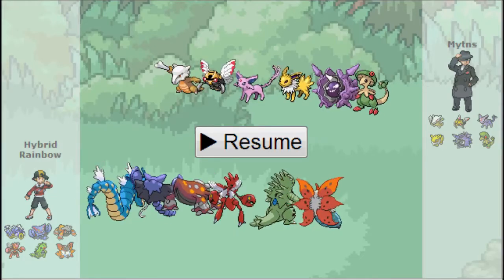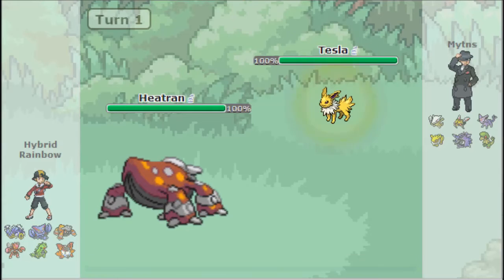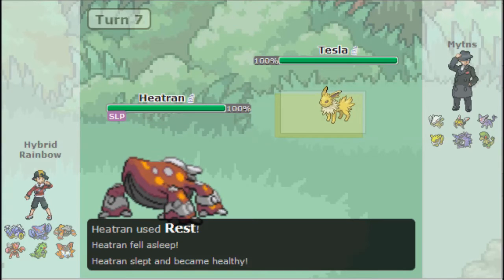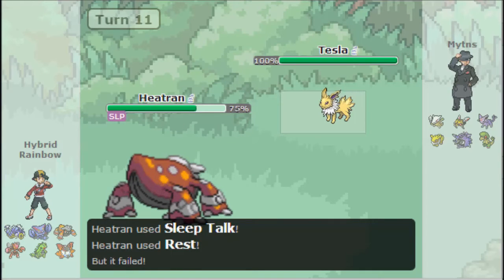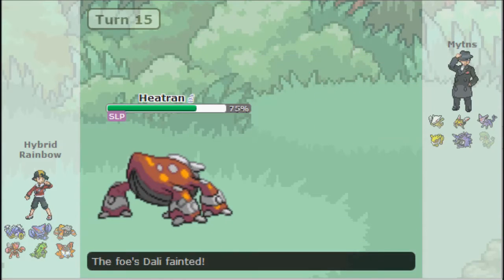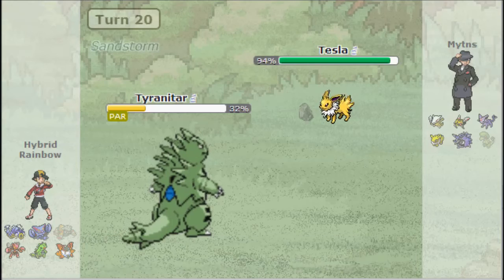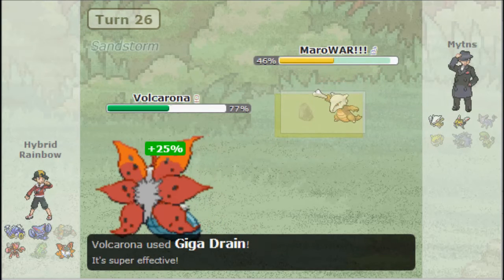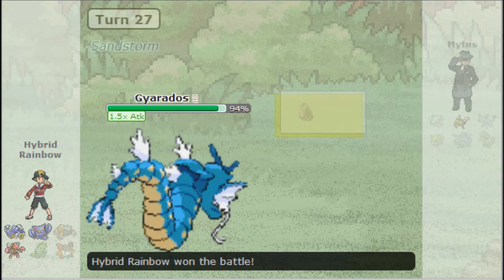Pokemon Showdown Wifi Battle #32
Another game where I use my 4x weakness team lol. This time i'm fighting against Baton Pass. Glhf!